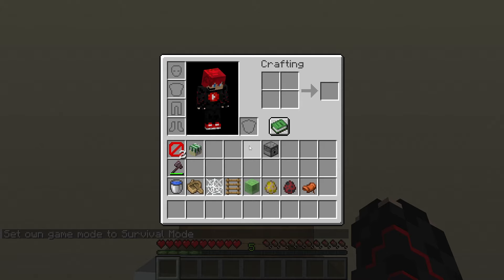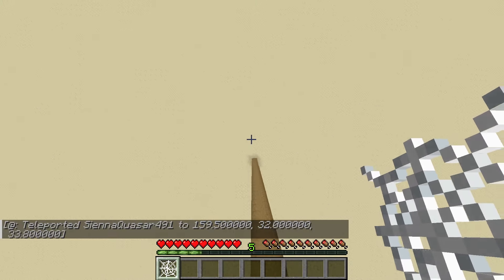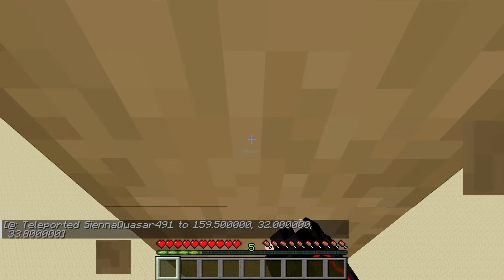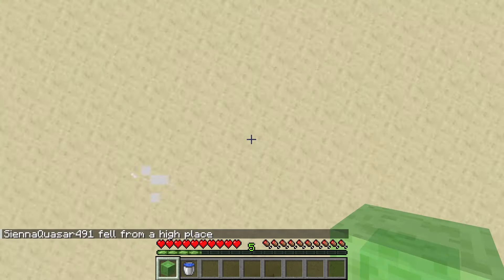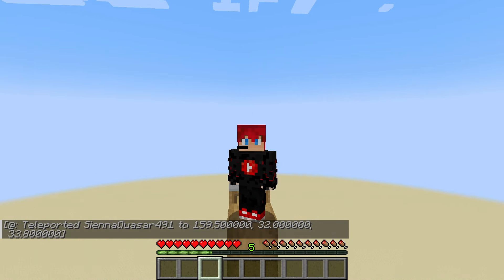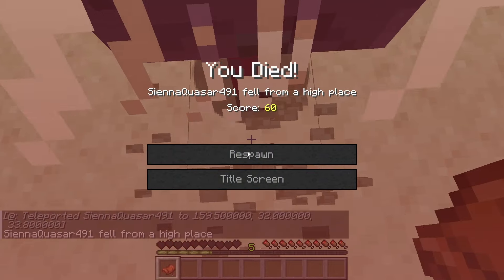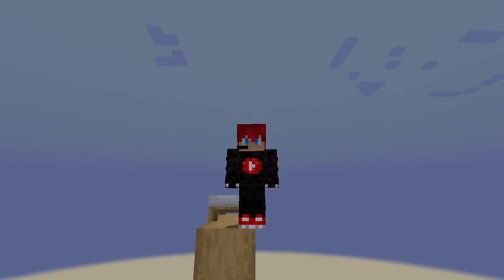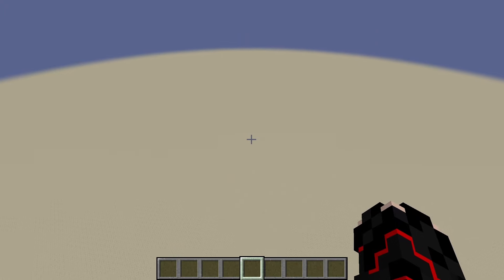I mastered Minecraft's WEIRDEST Clutches...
In this video, I master 8 of Minecraft's wierdest clutches!